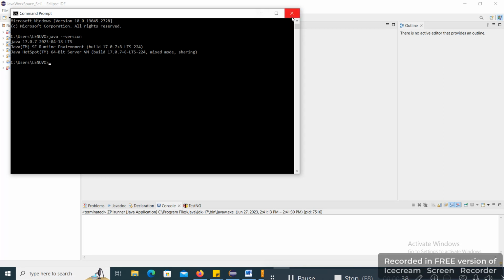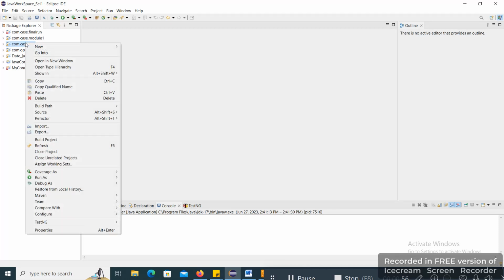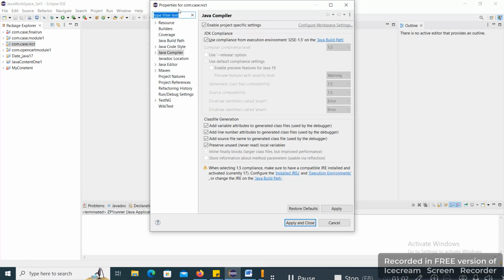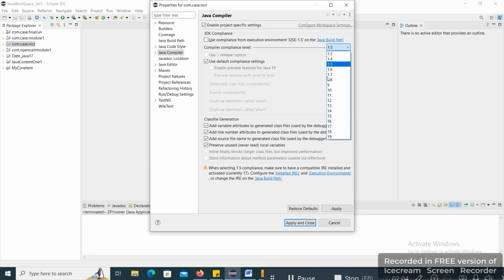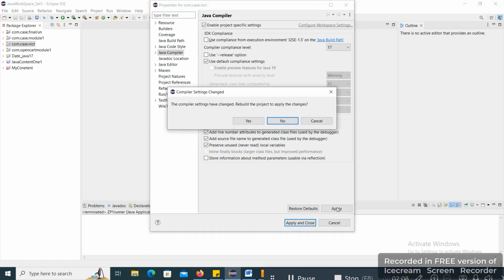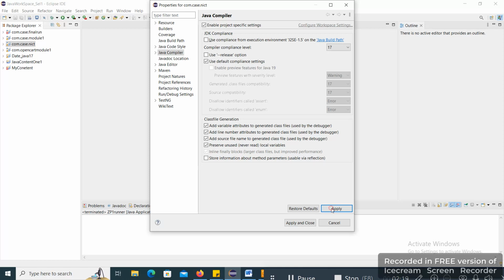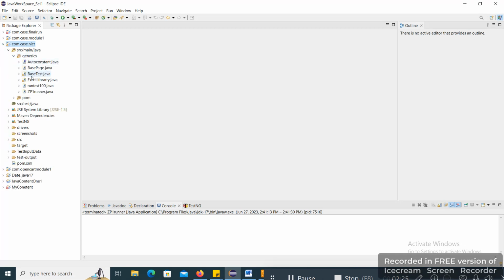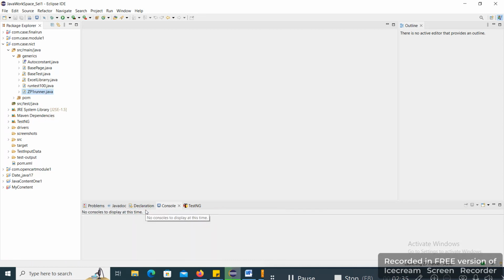How to change Java Compiler Version From Eclipse IDE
This content is about how we can change the java compiler version from Eclipse IDE